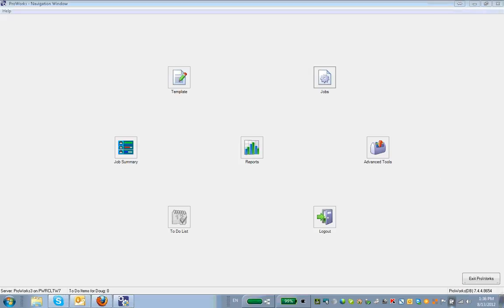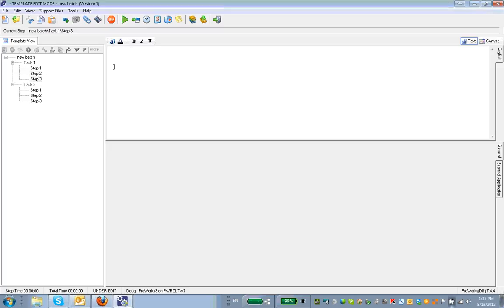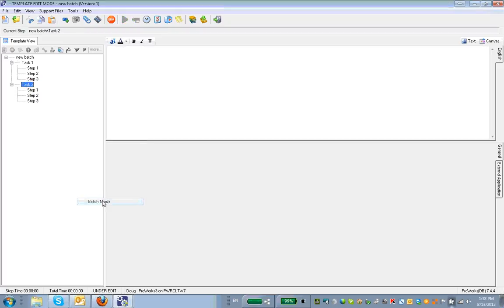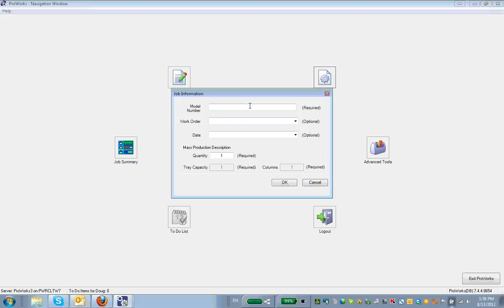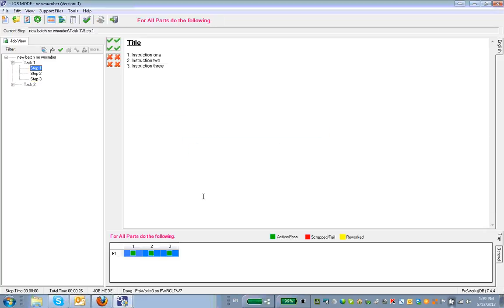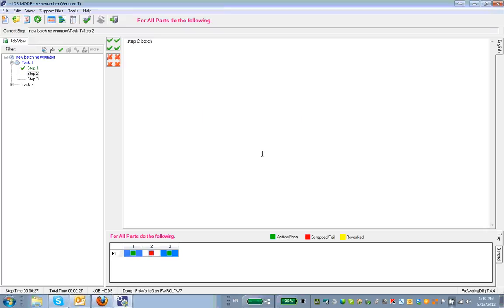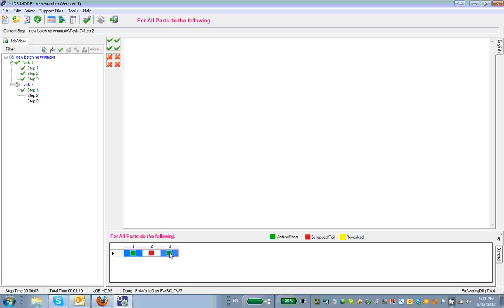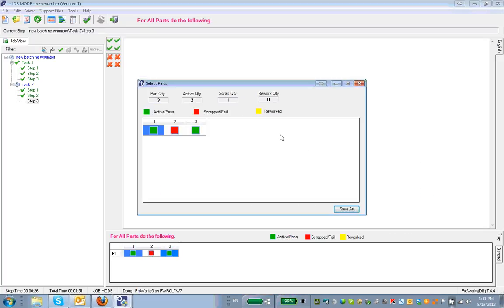ProWorks Tutorial - Batch Mode or MultiPart Processing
Batch or Mass Production - ProWorks Application

A quick video demonstrating the possibilities and benefits of processing more than one part during the execution of a single job in ProWorks.